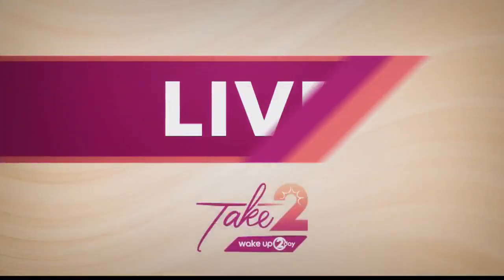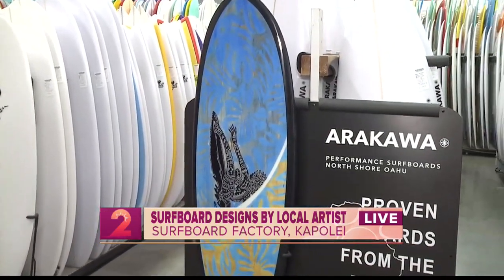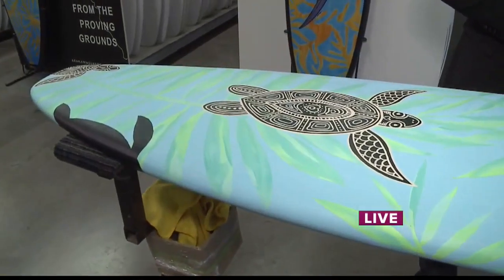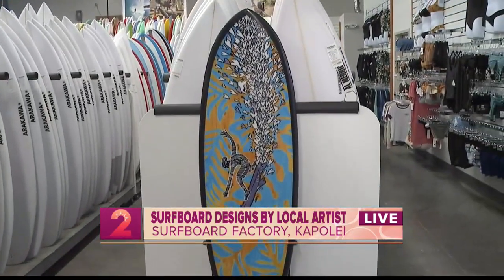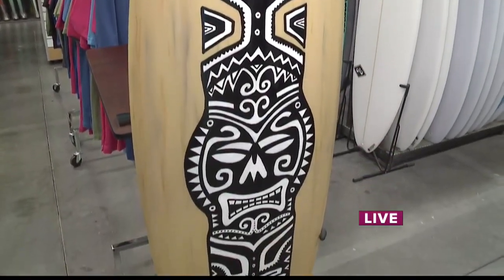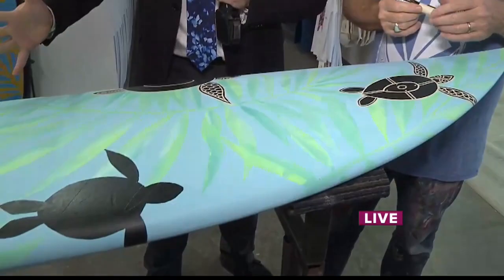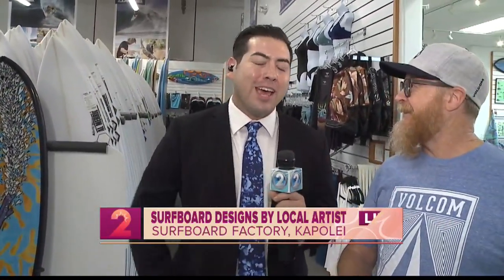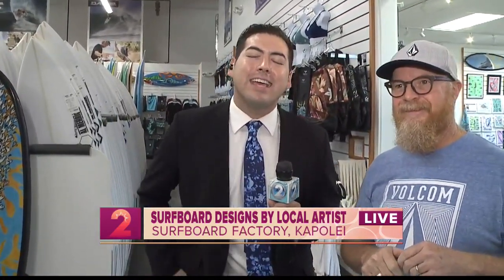Take2:Surreal Surfboards with Eduardo Bolioli Pt 2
We're taking a look at a local artist who designs surfboards based on Hawaiian culture.

To tell us more about his vision and future projects, Dallis Ontiveros went live from the Surfboard Factory in Kapolei.